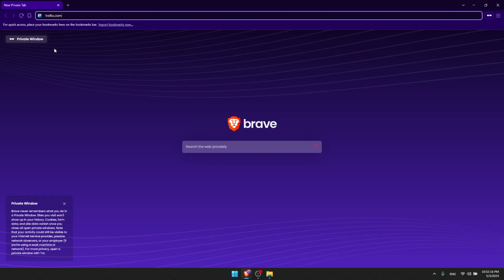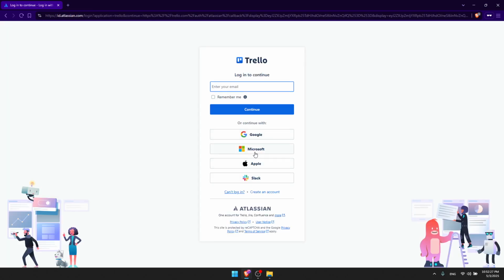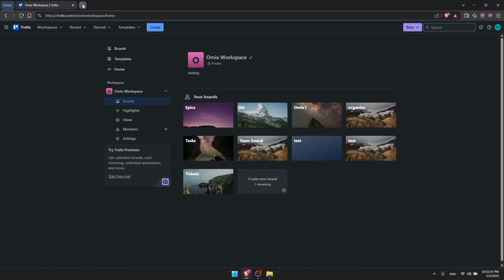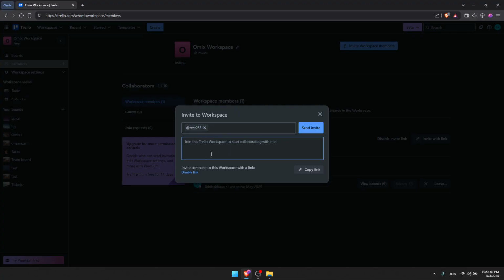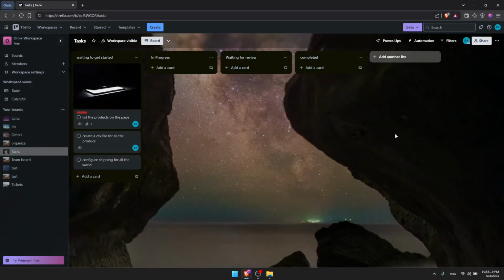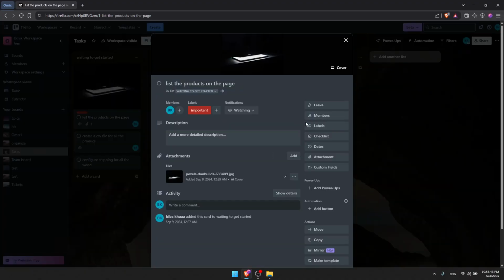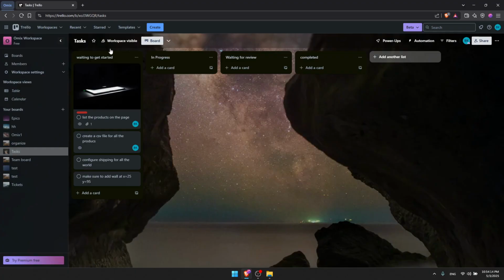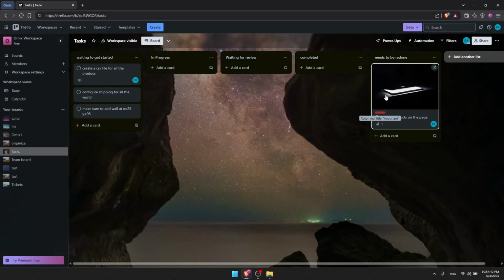How To Use Trello For Roblox Tutorial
Today we talk about use trello for roblox,trello,trello tutorial,how to use trello for beginners,roblox app system